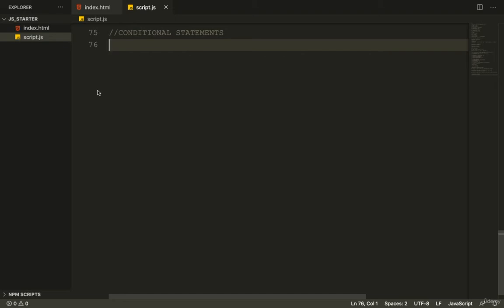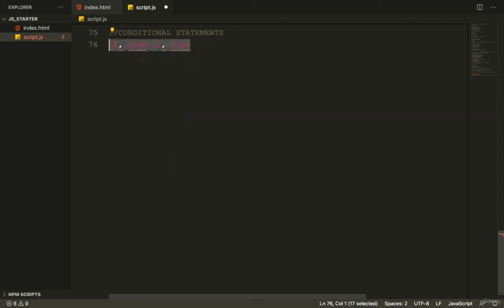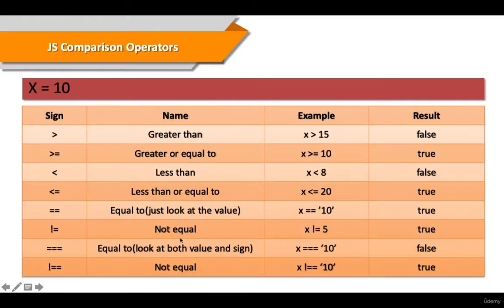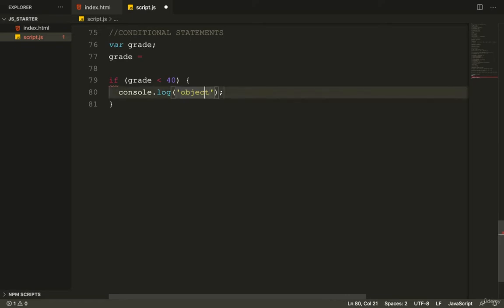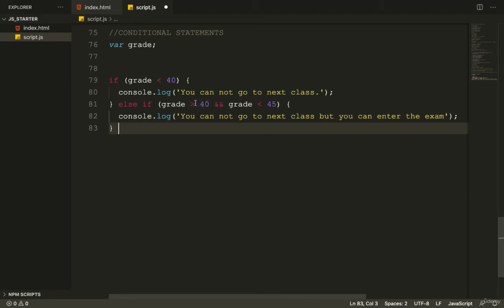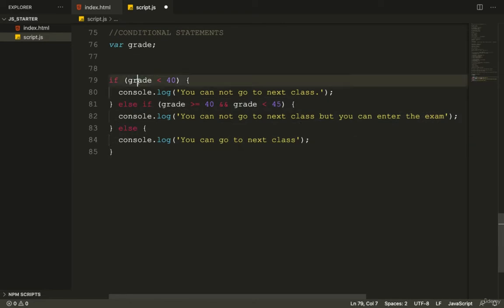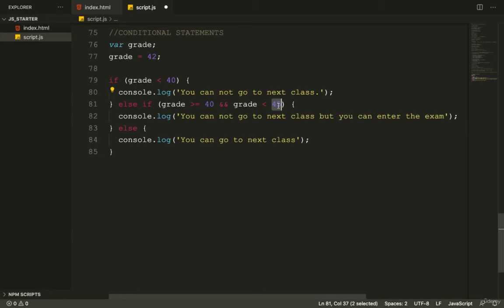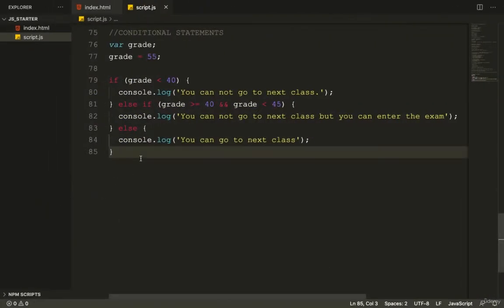1 Javascript Conditional Statements JAVASCRIPT TUTORIAL